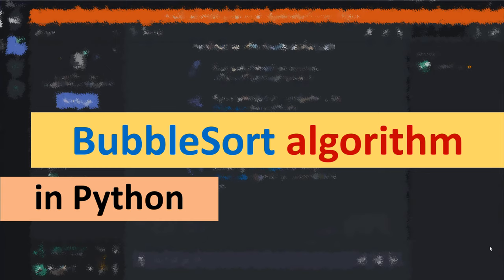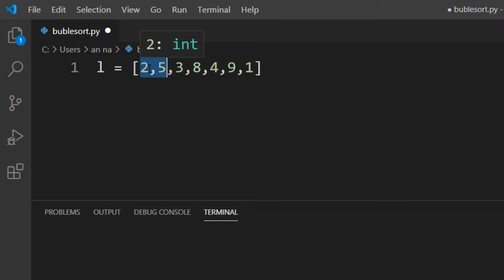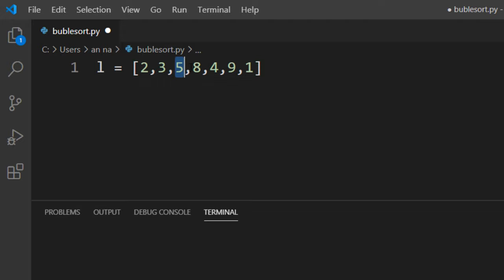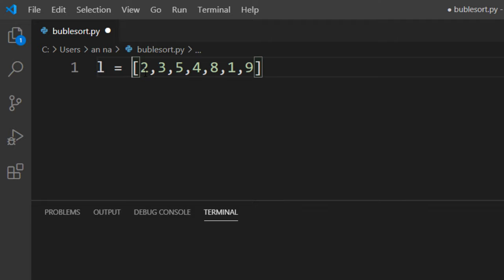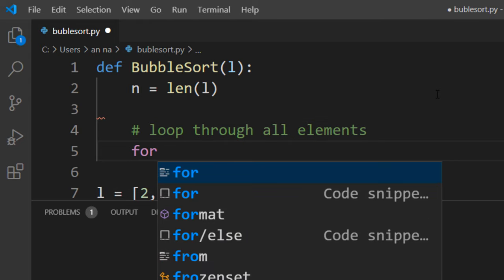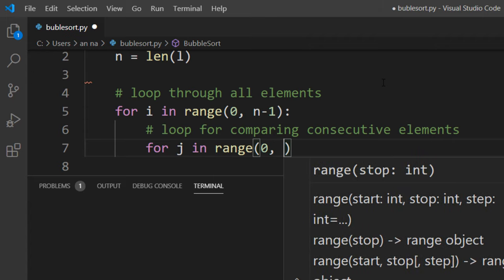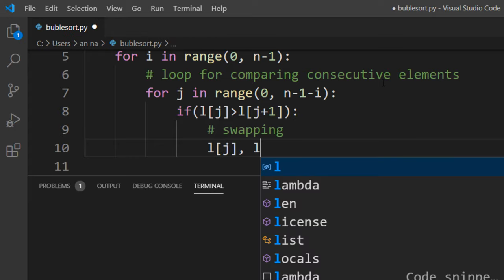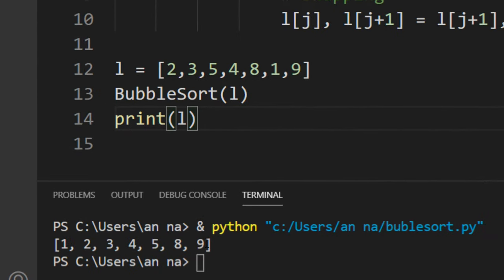BubbleSort in Python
In this tutorial we're gonna learn how to write BubbleSort algorithm in Python.